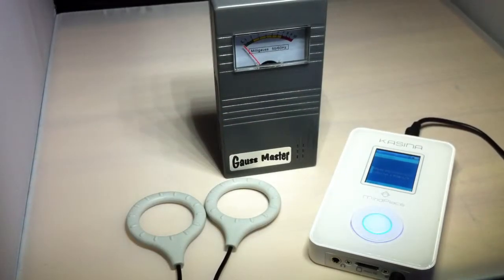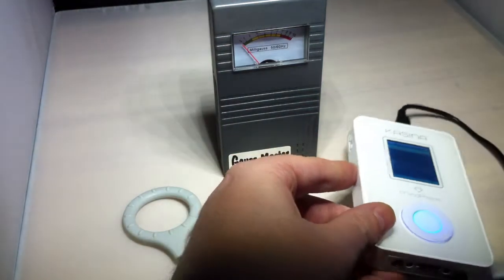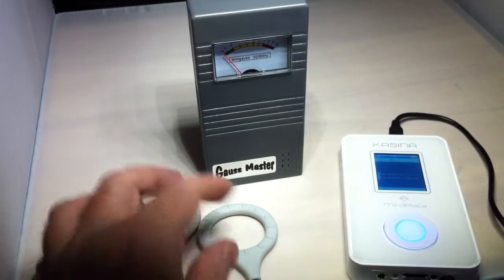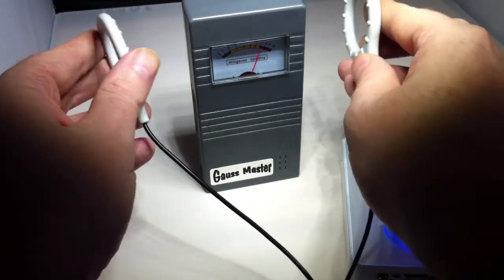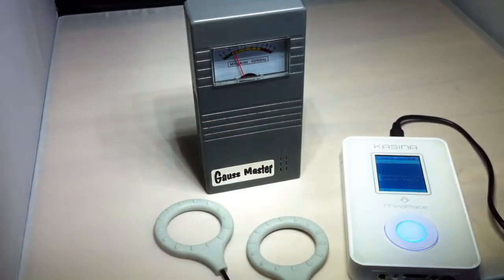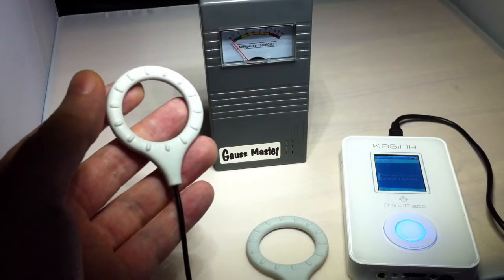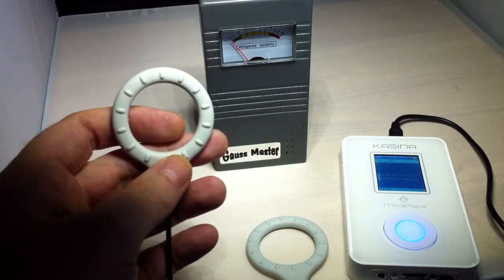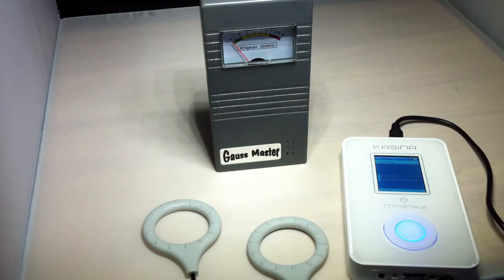Training Neurosky Attention PEMF Coils 7 of 10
A series of videos on advanced session design for Transparent Corporation's Mind Workstation. In these video I use the Neurosky MindWave Mobile to train attention values. The session also makes use of SpectraStrobe on a MindPlace Kasina.